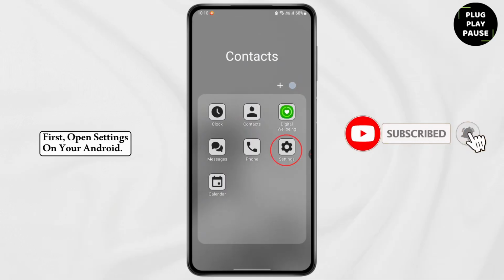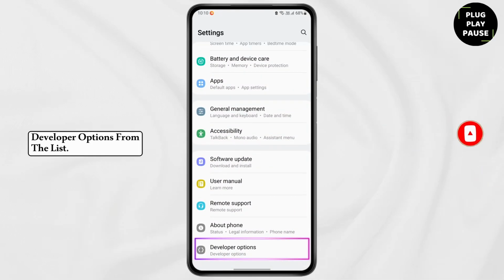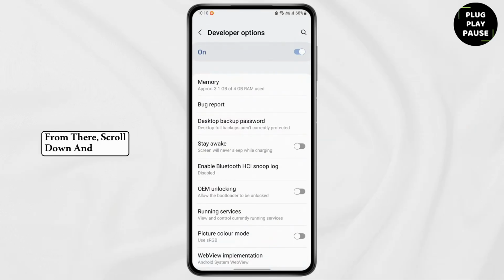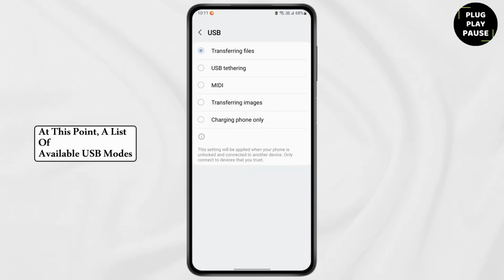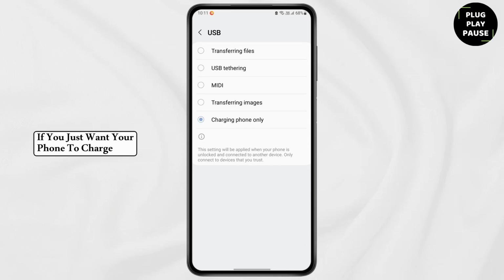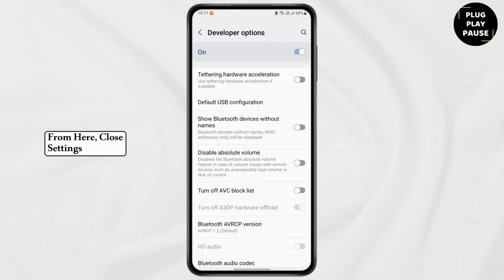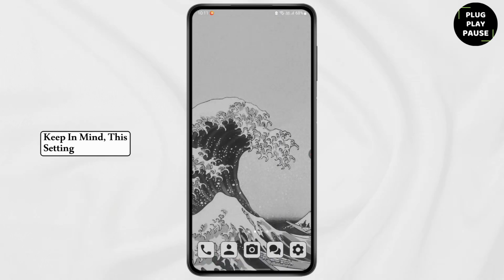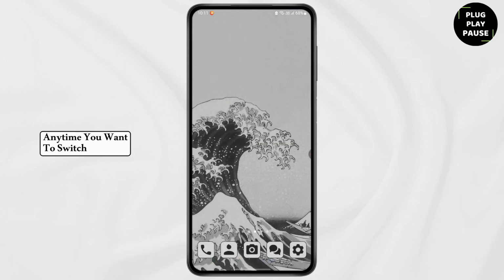How To Change Default USB Behavior Samsung ?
Hello Guys,

How To Change Default USB Behavior Samsung ?: Welcome to our step-by-step guide on "How To Change Default USB Behavior Samsung!" If you want to change what happens when you connect your Samsung phone to a computer with a USB cable, this video is for you. In this tutorial, we'll show you how to change the default USB behavior on Samsung, set your preferred USB connection mode, and choose options like File Transfer, USB Tethering, MIDI, or Charging Only. Whether you're transferring files or customizing your phone's USB settings, these simple steps will help you configure the default USB behavior on your Samsung Galaxy device.

In this video, we will show:
How to change default USB behavior on Samsung
How to set the default USB configuration on Samsung
How to change USB connection mode on Samsung Galaxy
How to switch USB mode from Charging to File Transfer
How to configure USB settings on Samsung phone

What you'll learn:
How do I change the default USB behavior on Samsung?
How to set File Transfer as the default USB mode on Samsung?
How to change USB configuration on Samsung Galaxy phones?
Why is my Samsung phone only charging when connected by USB?
How to access USB settings on a Samsung device?